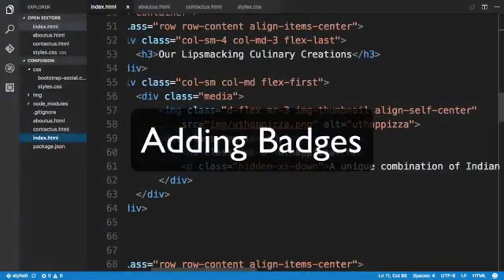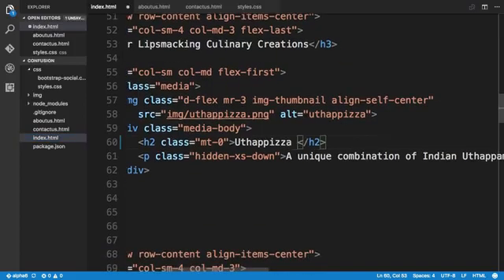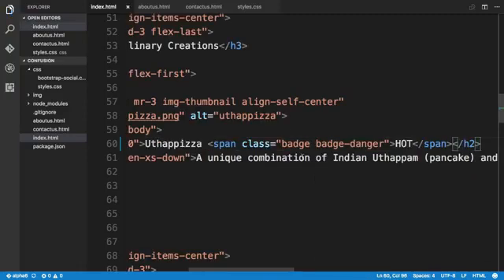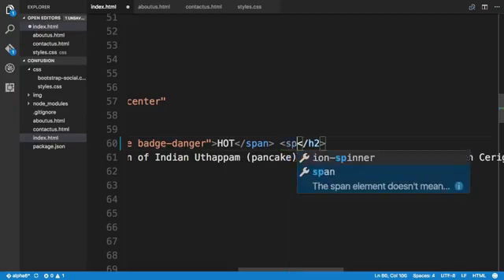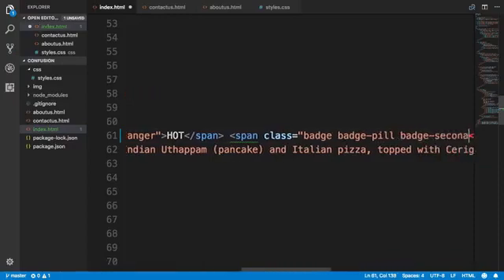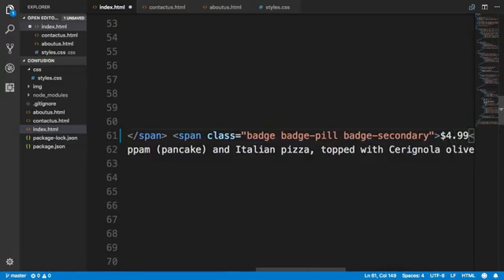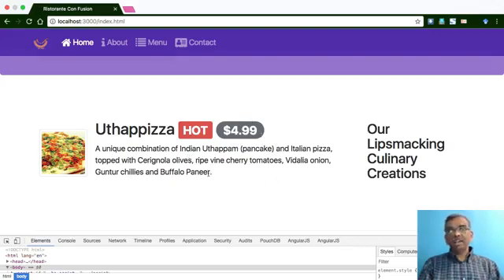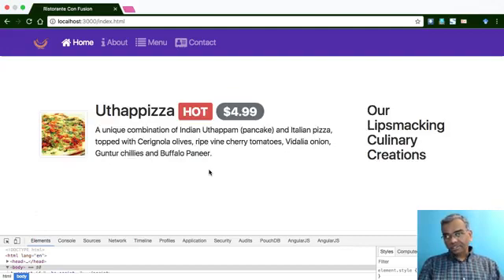Lecture #19 || Exercise (Video): Alerting Users || Bootstrap_4 Tutorials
In this Exercise you will learn various ways of delivering alert information users. We examine labels, badges, alerts and progress bars. At the end of this lesson, you will be able to:
1):Include labels and badges in your web page
2):Create, style and include alerts in your web page
3):Appreciate the use of progress bars and controlling the state of the progress bars.